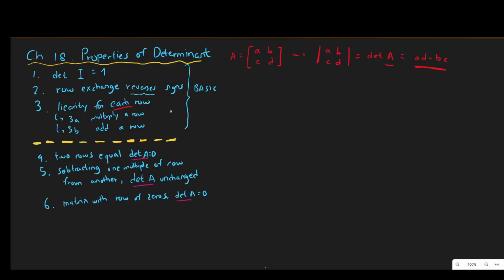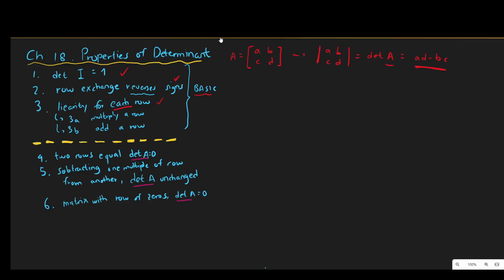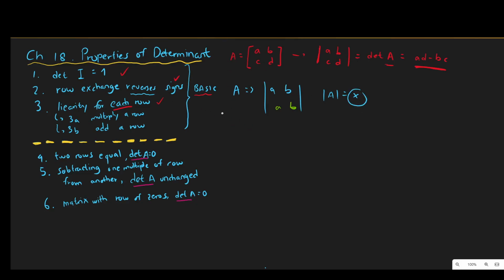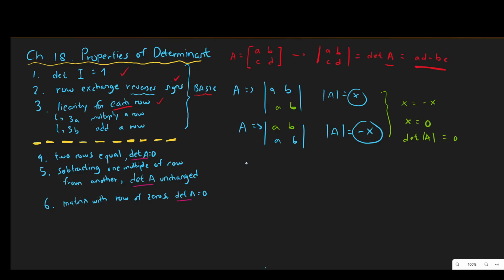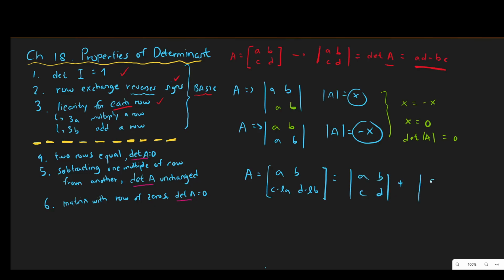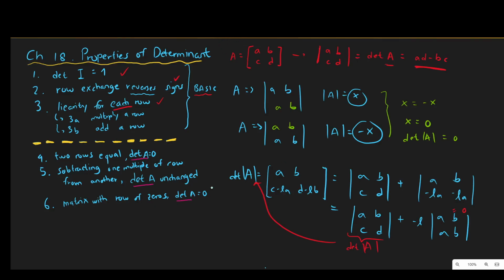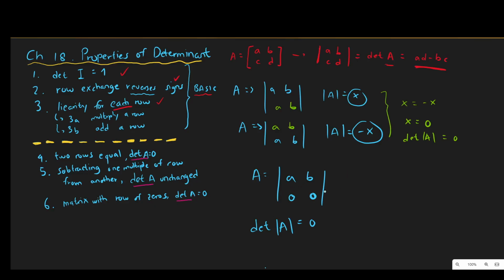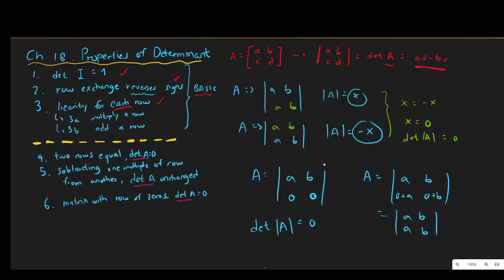Lec18 Properties of Determinant 2